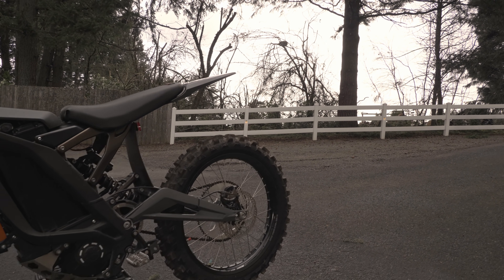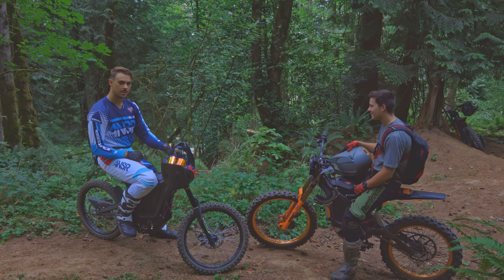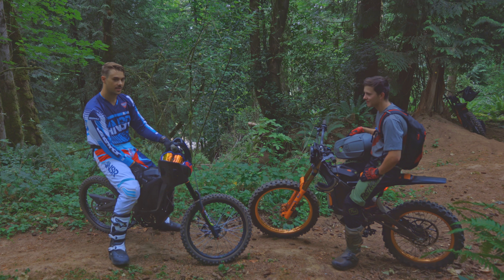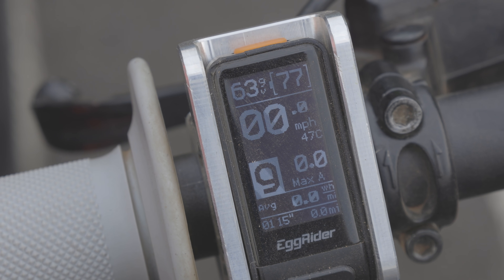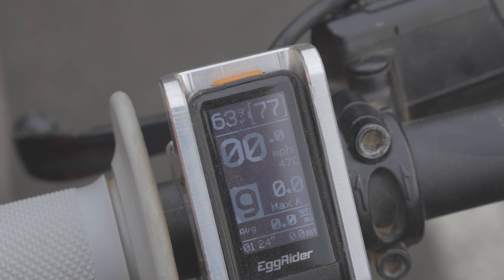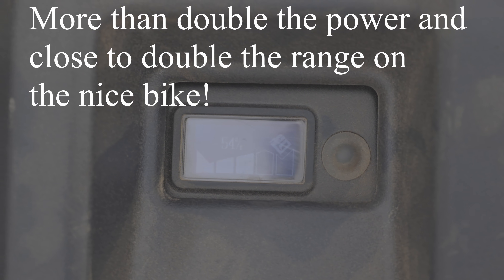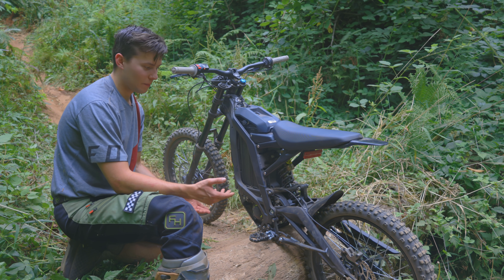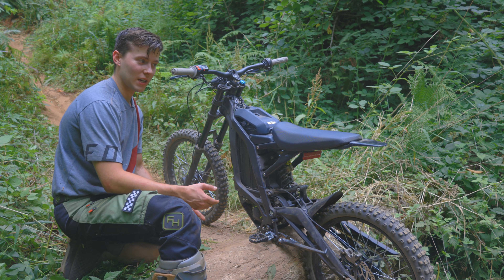How Much Better is a $10,000, 12kW SurRon Against Stock?!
Hey everyone. In today's video we are going to be comparing our built SurRons to our friends stock 2021 SurRon. Enjoy!